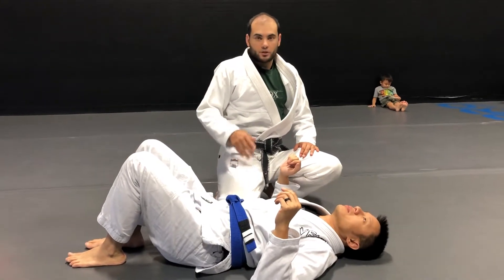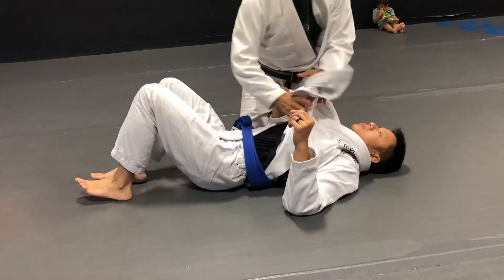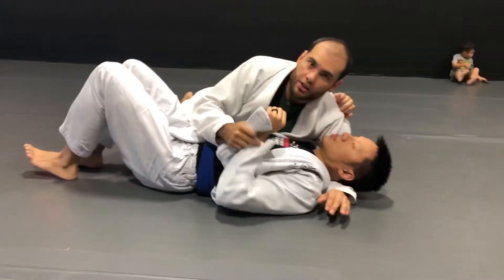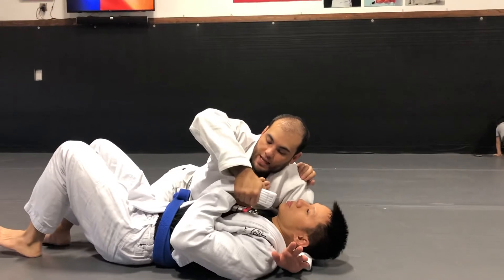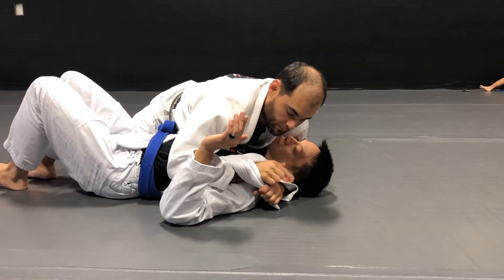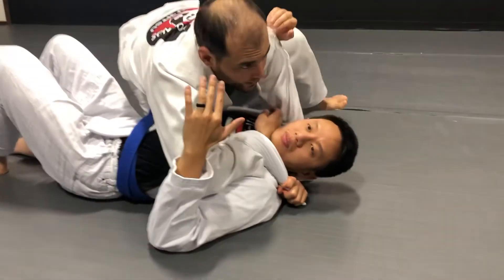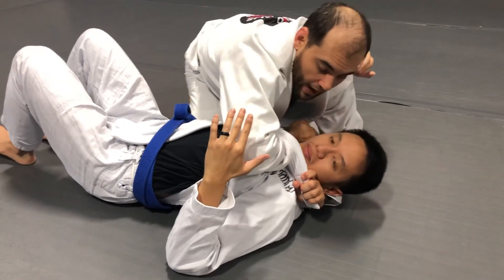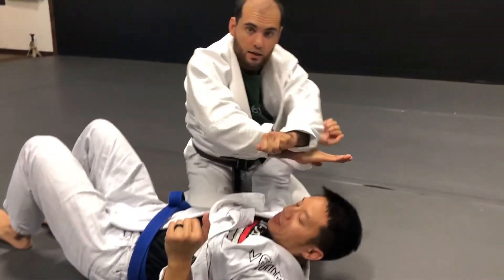Lapel Ezekiel from top side control Jiu Jitsu